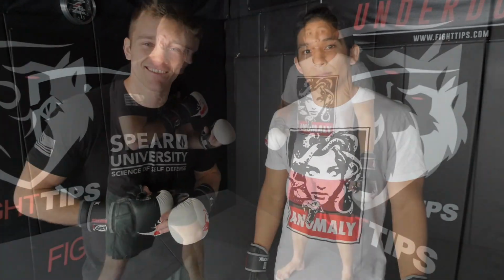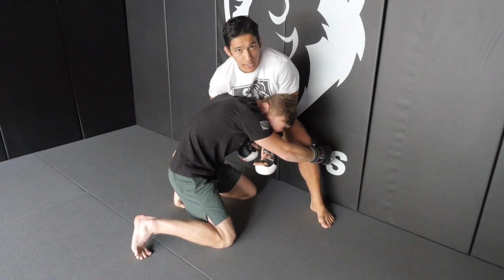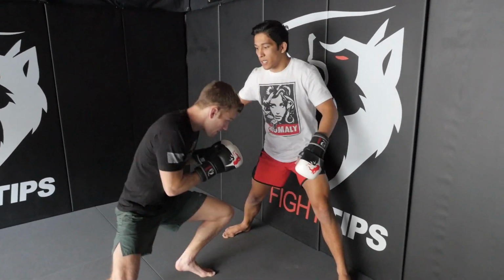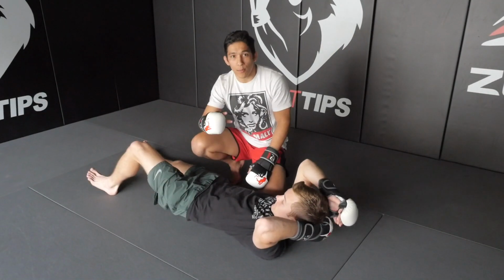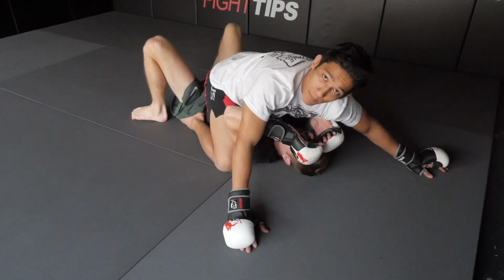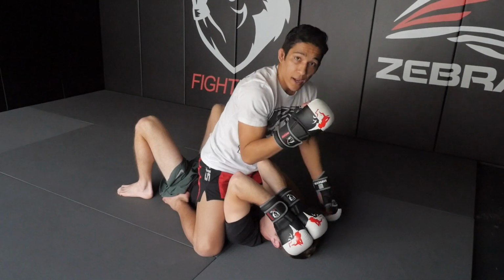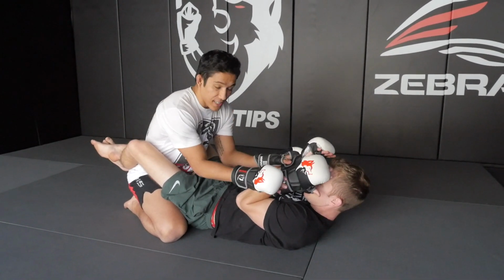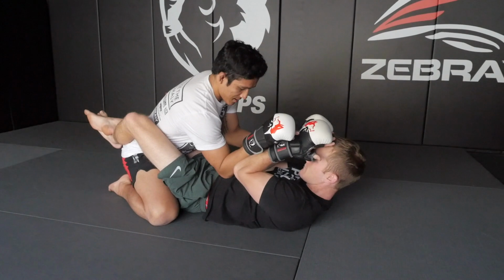3 Most Annoying Elbows in MMA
Elbows can cut, control, and knock out your opponent, but they can also be used to annoy and create openings. Here Coach Vince 'The Anomaly' demonstrates 3 of his favorite elbow strikes for MMA.